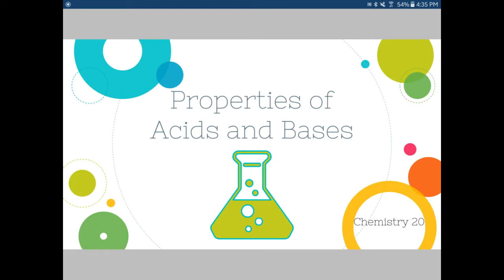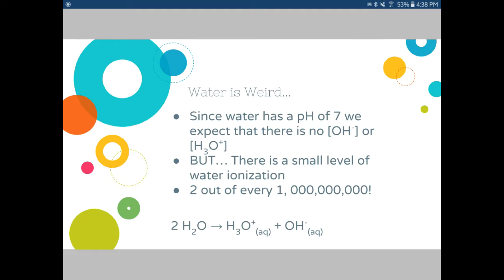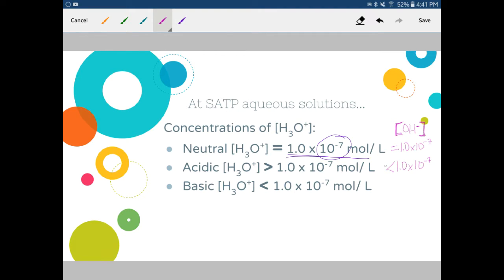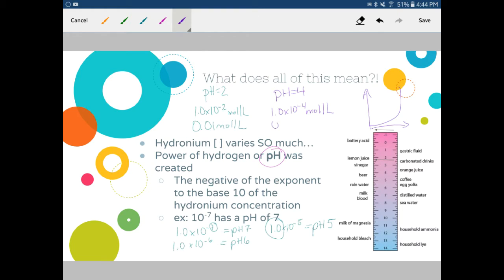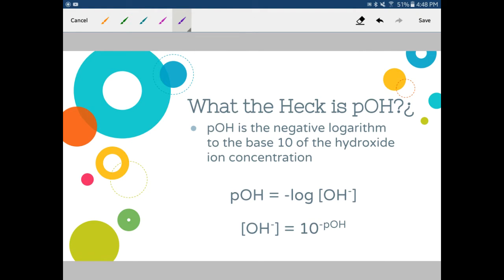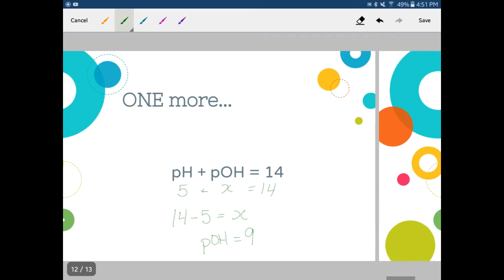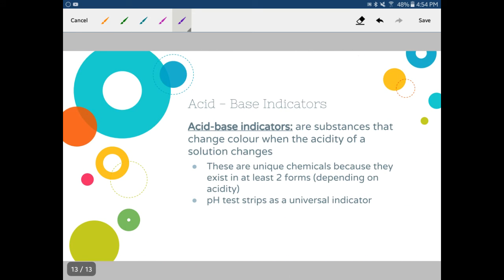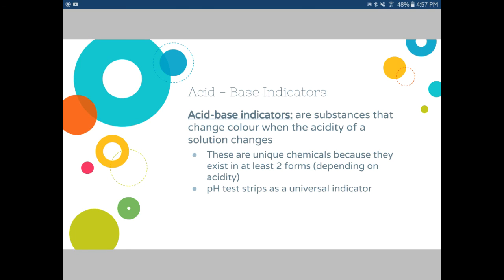Unit C - 5. Properties of Acids and Bases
In this video lesson students learn about some properties of acids and bases. Students learn how to calculate pH and pOH of an acid and base.